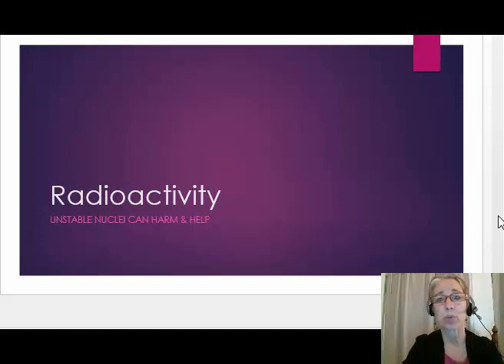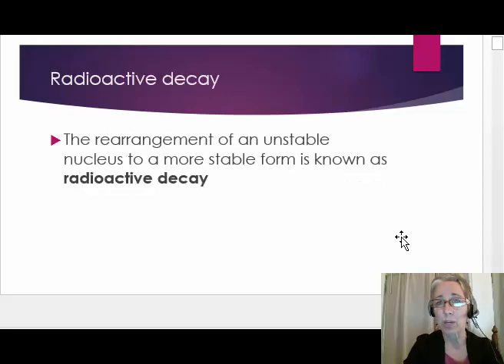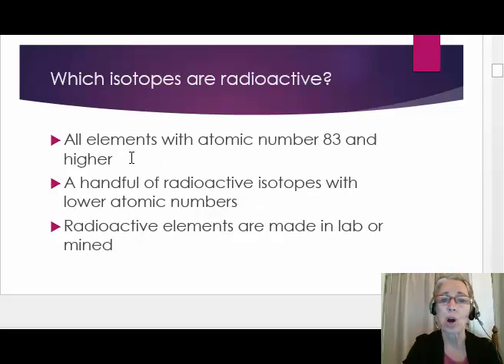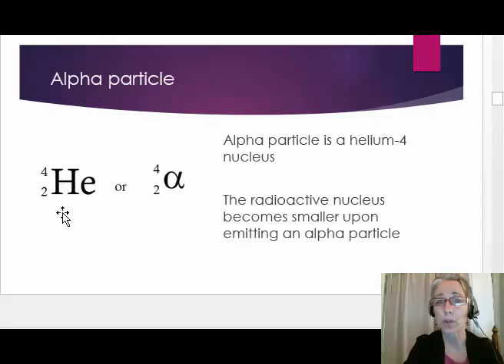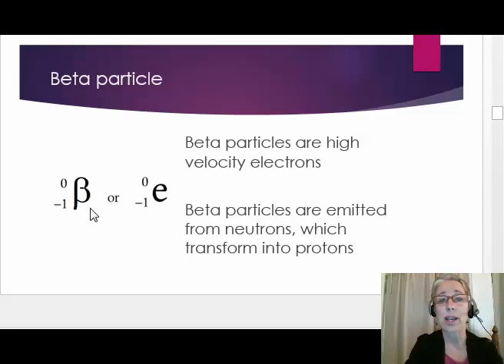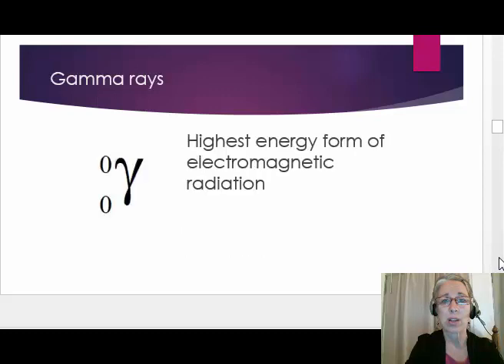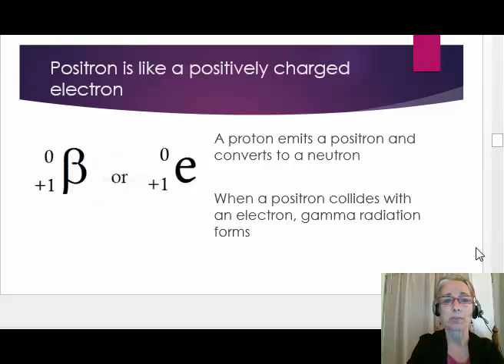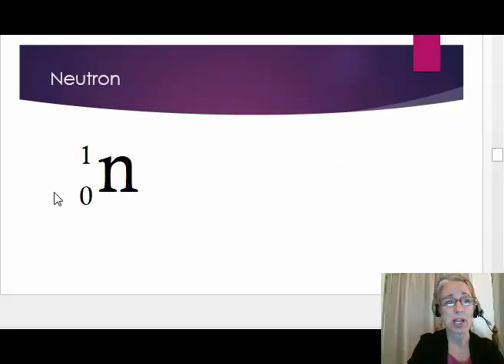CHM 129 035 Radioactivity